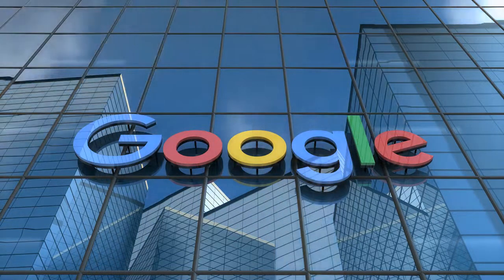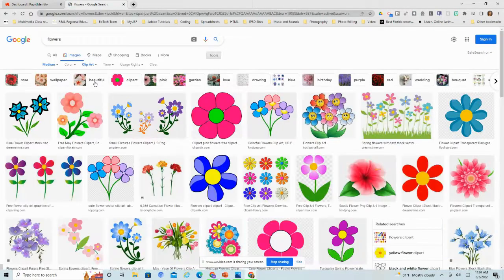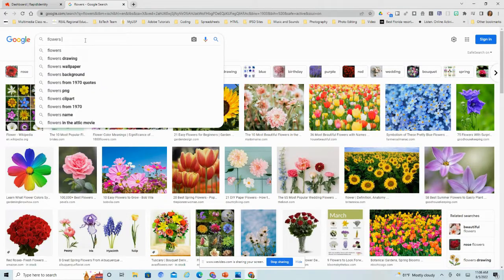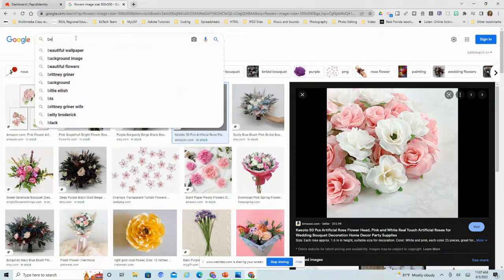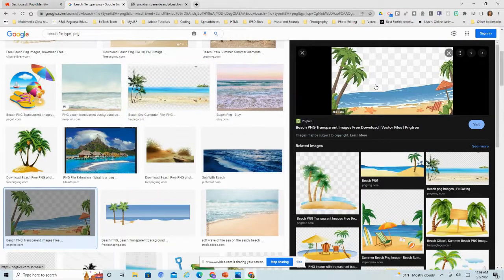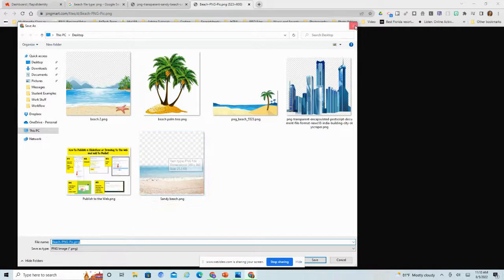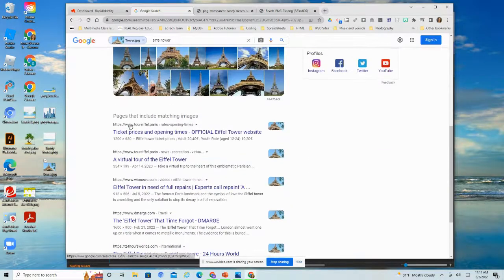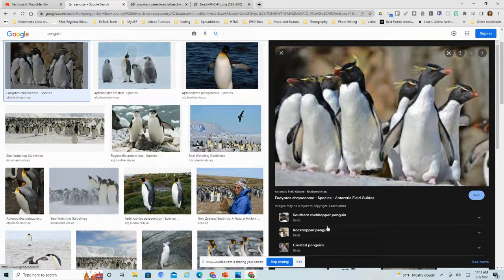Google Image Searching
Get the most out of your Google Search and find exactly what you are looking for.